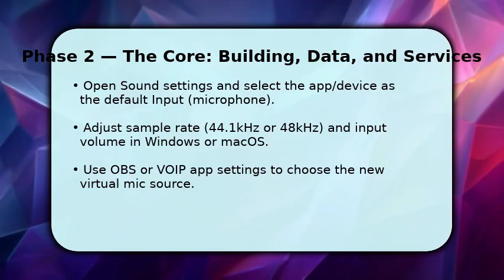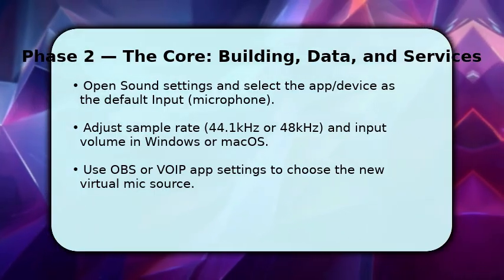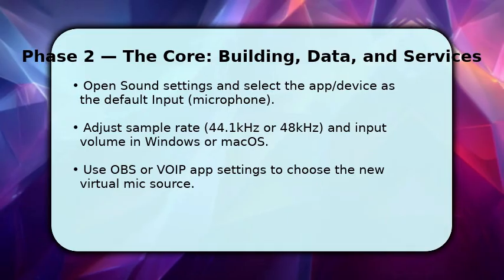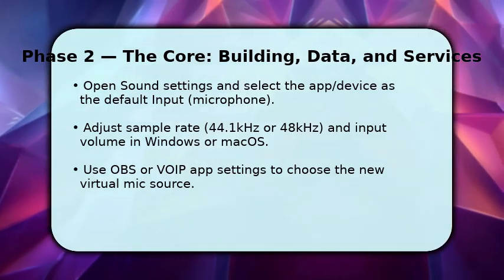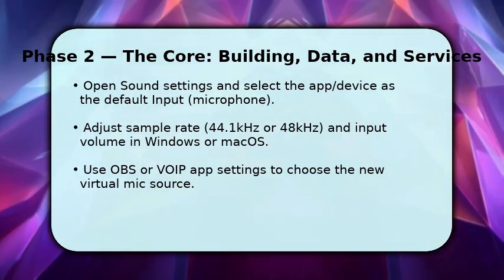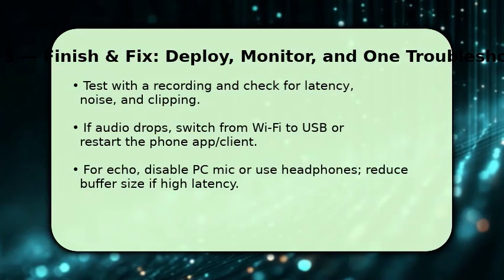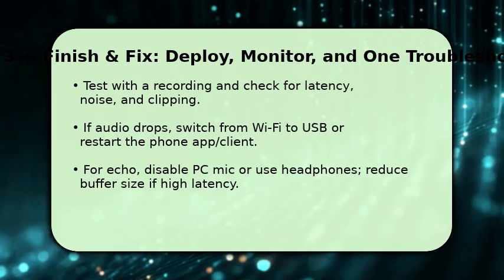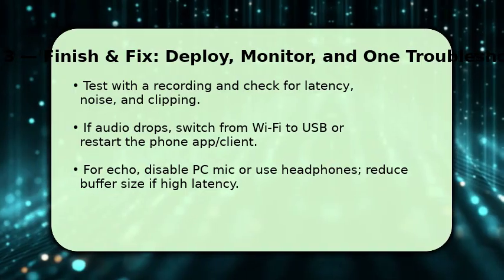How to Use Phone for Mic on Pc (easy Method)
How to Use Phone for Mic on Pc (easy Method) | 🔒 Surfshark VPN Deal — Stay private and secure. $1.99/mo + 3 Months Free ▸

Discover the simple steps to use your phone as a microphone for recording on PC. This tutorial guides you through connecting devices, selecting audio sources, and optimizing sound quality.

use phone as mic, PC microphone alternative, connect phone to computer, record with mobile device, audio capture software